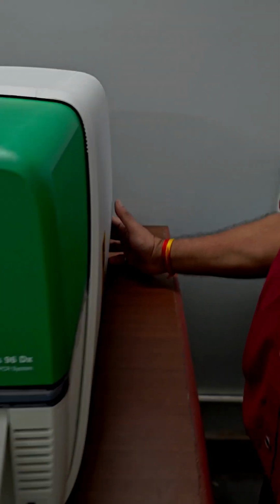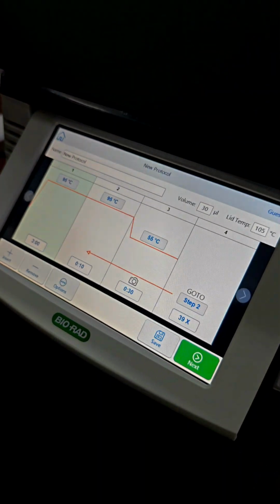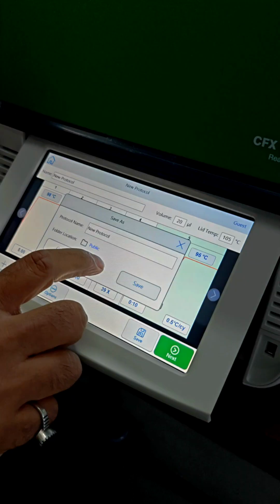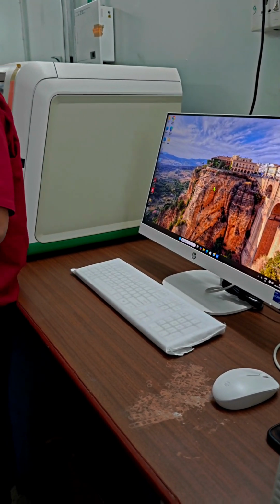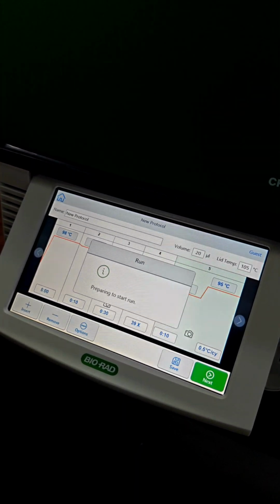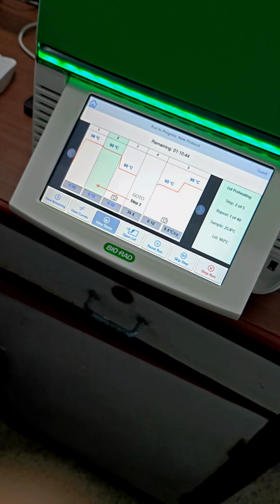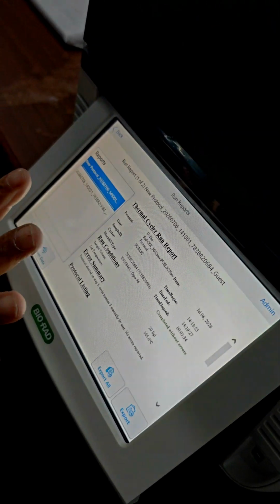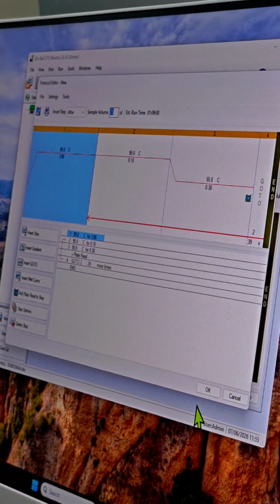To do qPCR on CFX OPUS 96 DX